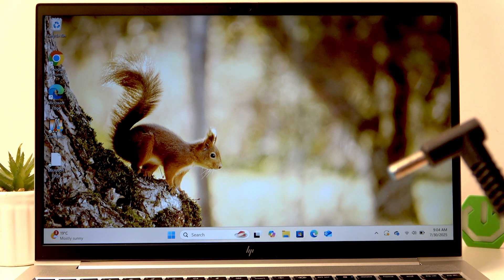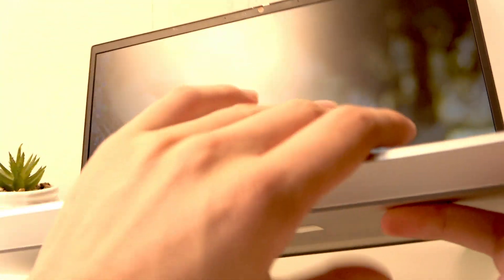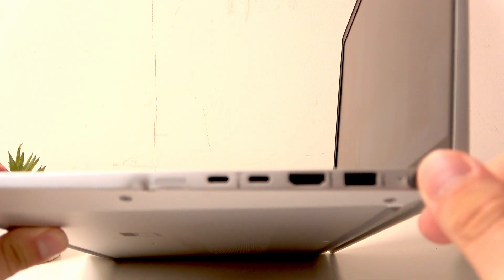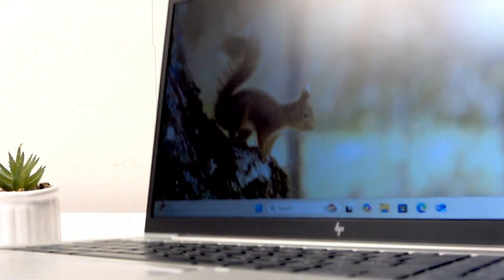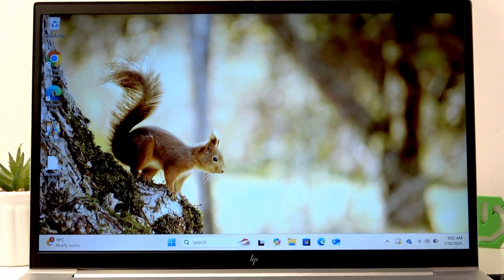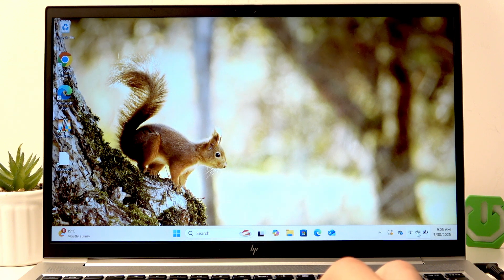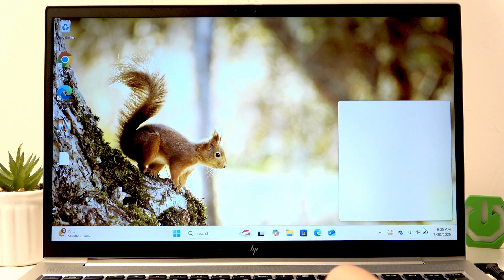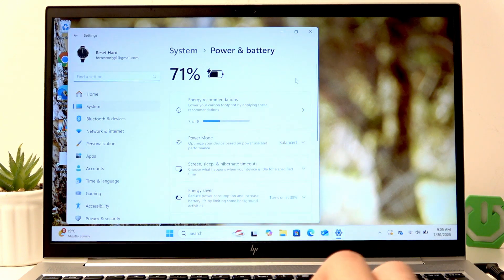HP ELITEBOOK 855 – How to Charge the Laptop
If you’re new to the HP ELITEBOOK 855 or just want to make sure you’re charging your laptop correctly, this video will show you the simple steps to charge your HP ELITEBOOK 855. We’ll walk you through connecting the charger, finding the charging port, and checking the charging status on your device. Whether you just got your HP ELITEBOOK 855 or need a quick reminder, you’ll learn exactly how to keep your laptop powered up and ready to use.

How to charge HP ELITEBOOK 855 laptop?
Where is the charging port on HP ELITEBOOK 855?
How to check if HP ELITEBOOK 855 is charging?

0:00 Introduction
0:06 Connecting the charger to HP ELITEBOOK 855
0:17 Locating the charging port
0:30 Plugging in and checking charging status
0:40 Viewing the charging icon and battery status
0:48 Final tips